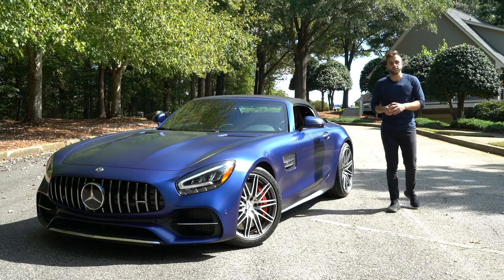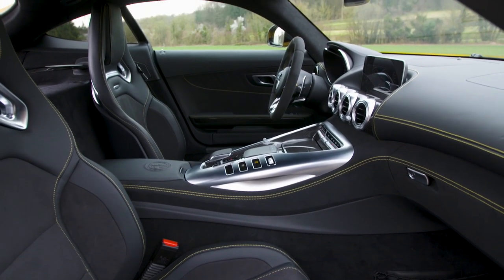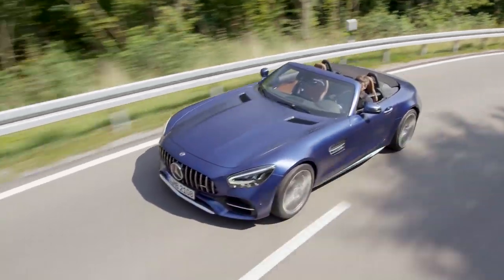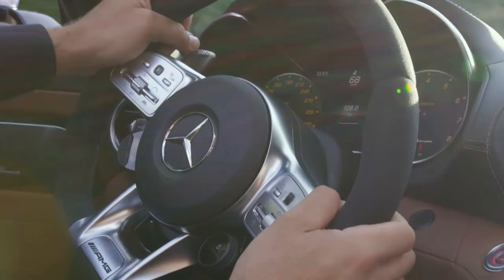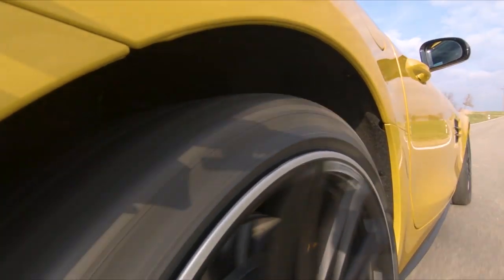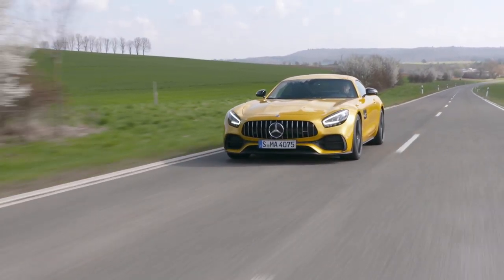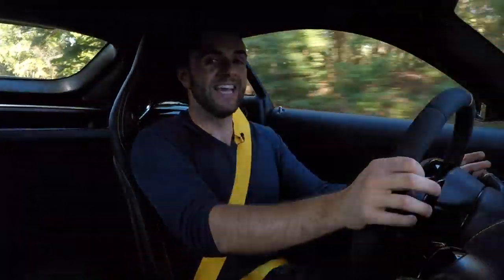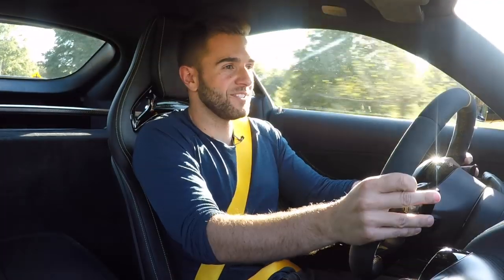AMG GT R vs. GT C: Comparison Test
The MercedesAMGGT receives a facelift for the 2020 model year, bringing some new technology and design tweaks. Associate Editor Clint Simone drove two versions of the car back-to-back, to find the differences between the calmer GT C and the track weapon GT R. Here's how they stack up.

Full story here: